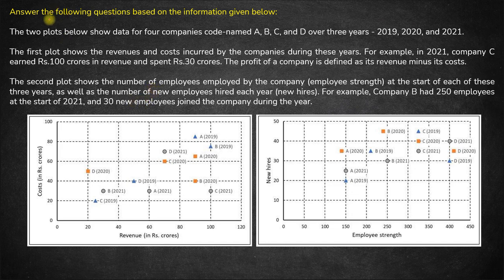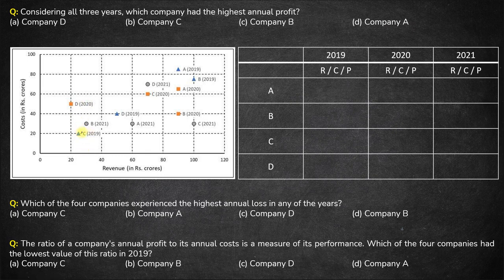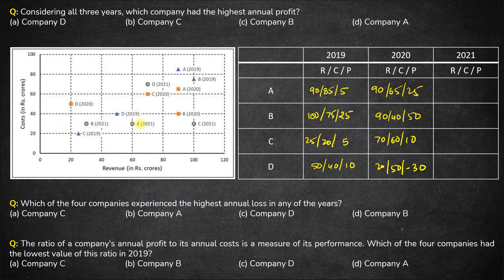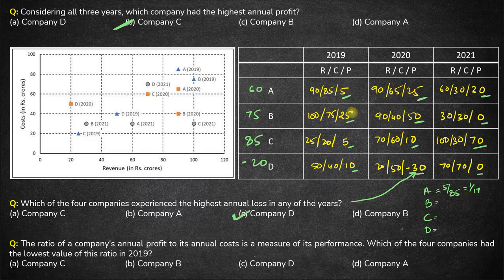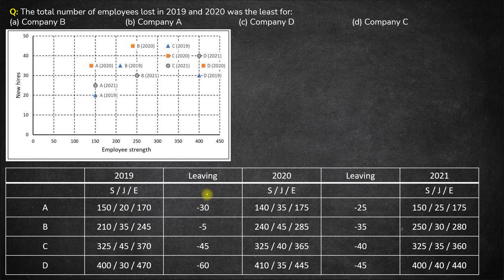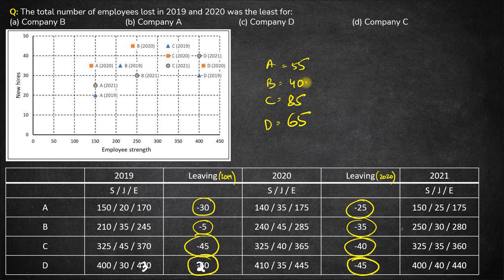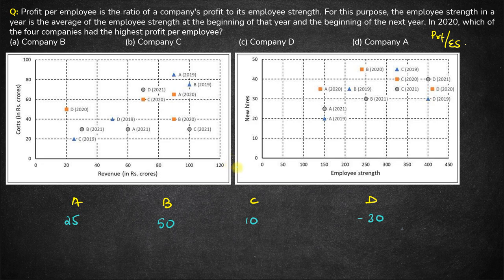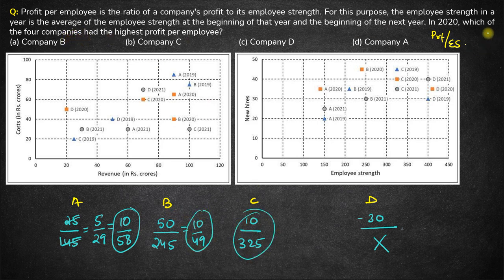4 Companies, Revenue, Cost & Employees | CAT 2022 Slot 2 LRDI Solutions | PYQs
Faculty / Mentors / Directors at CYGNUS :

1. K. Ganeshan : 20+ years' CAT Training experience, expert GDPI trainer.
2. Archana Sinha : 20+ years' CAT Training experience, CAT99.99%iler (VA).
3. Sandeep Bikhani : 20+ years' CAT Training experience, CAT99.99%iler (QA).
4. Achal Jain : B.Tech (IIT Madras), MBA (MDI-Gurgaon), cleared CFA level 1, 10+ years' CAT Training experience, CAT99.91%iler (overall).